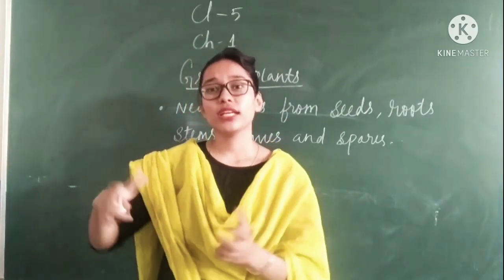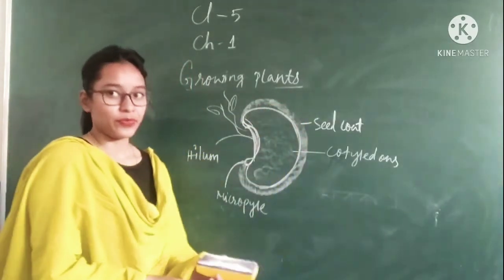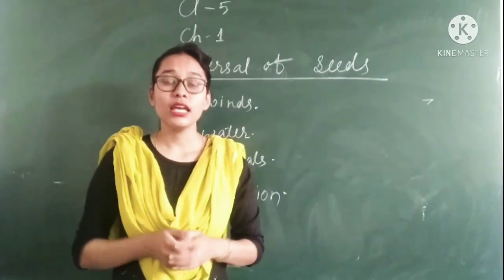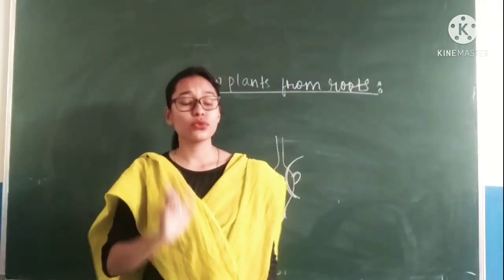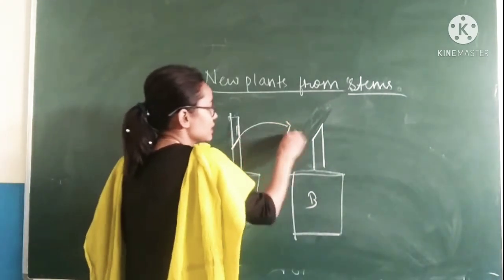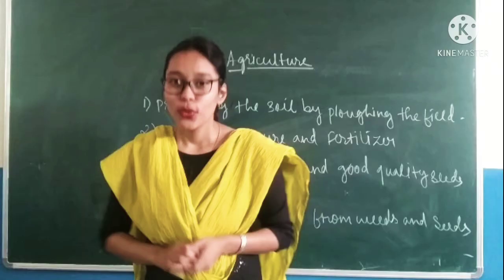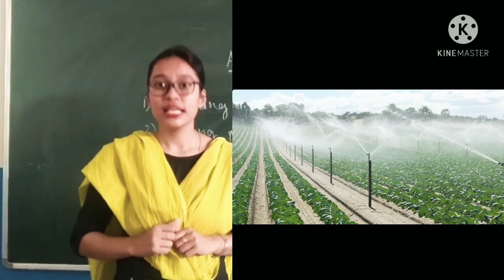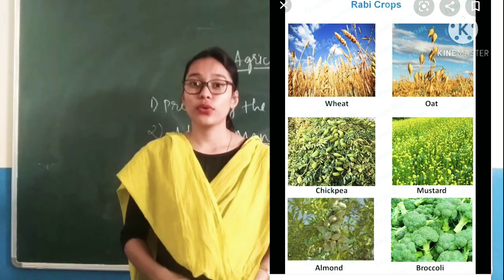Class_ 5 Chapter_1 _Growing Plants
1)New plants from Seeds, leaves,roots,stems and spores
2)Agriculture